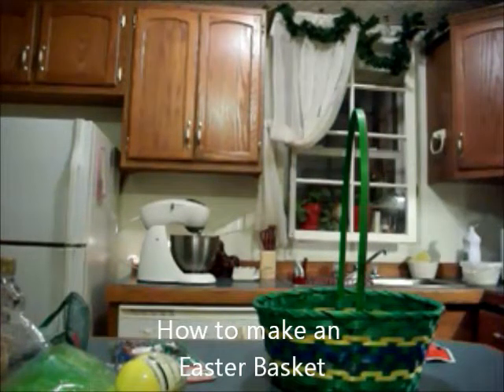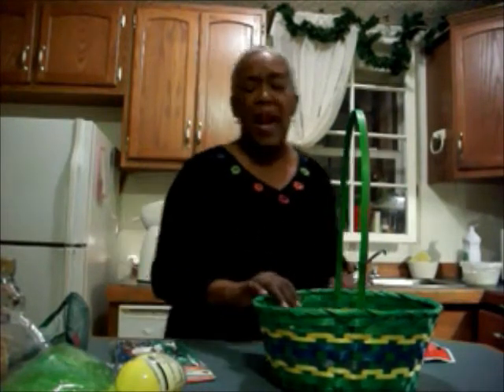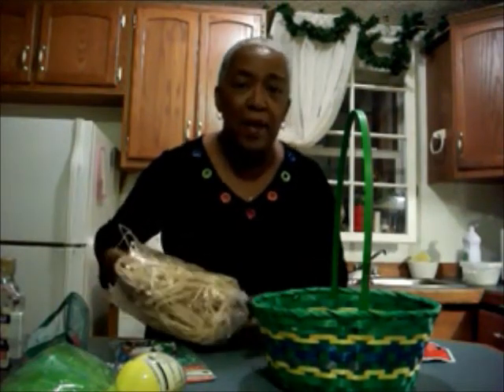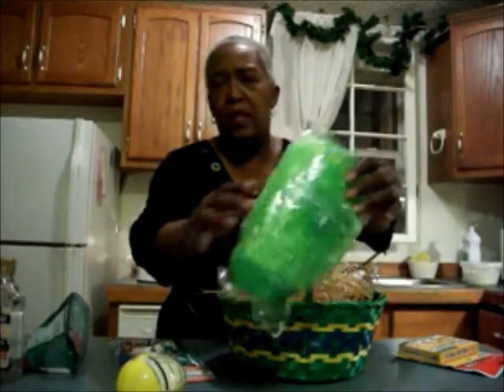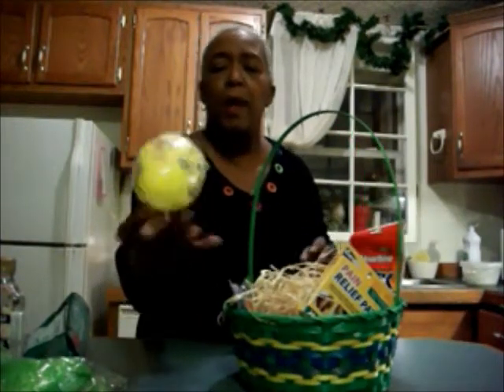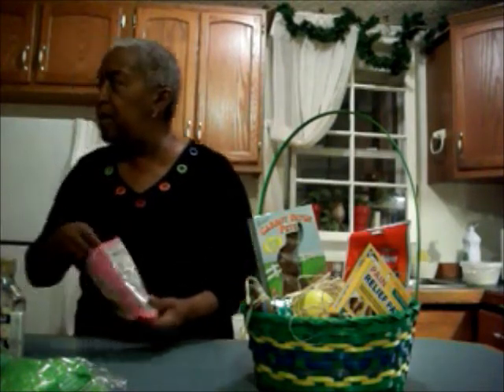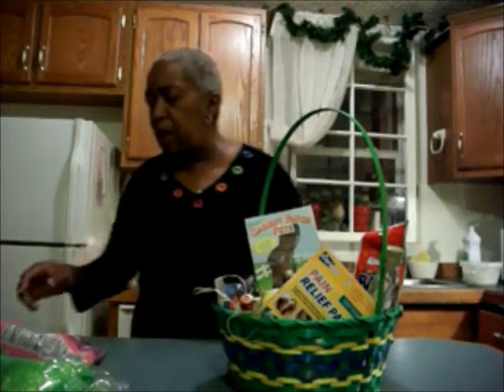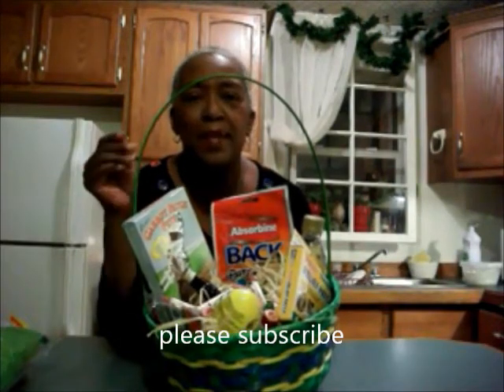How to make an Easter Basket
Putting your own personal touch on Easter Basket